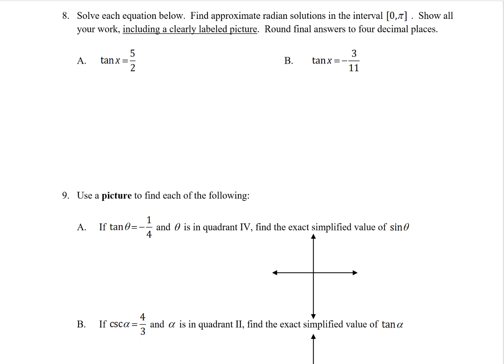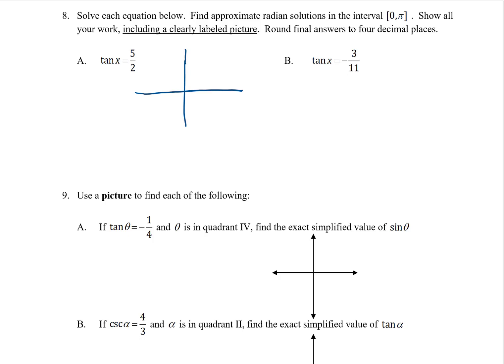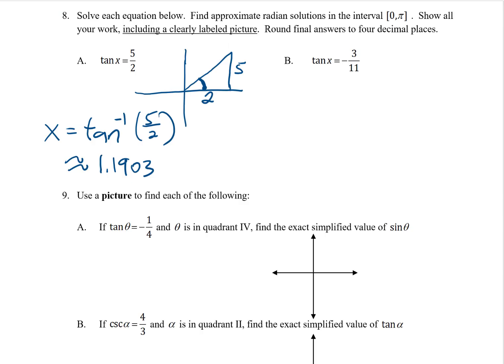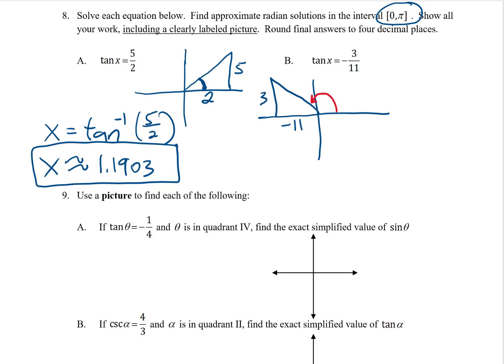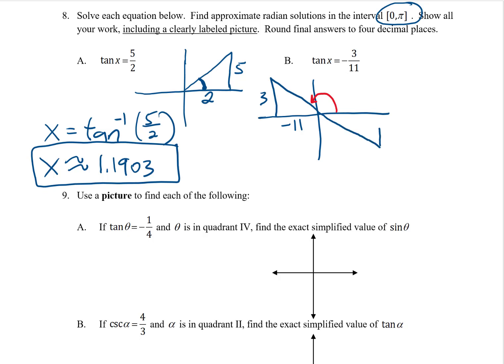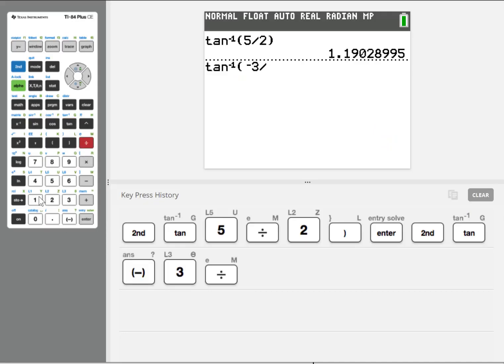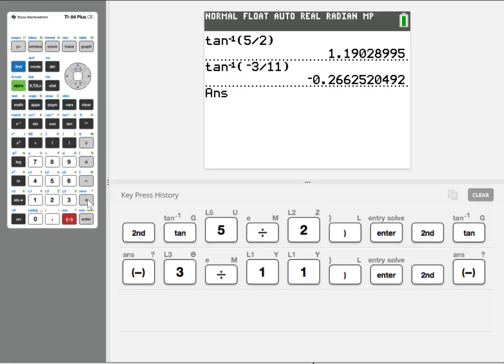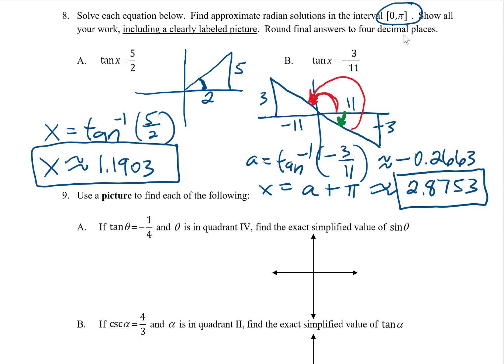MathS 73 Support Handout 15 page 3